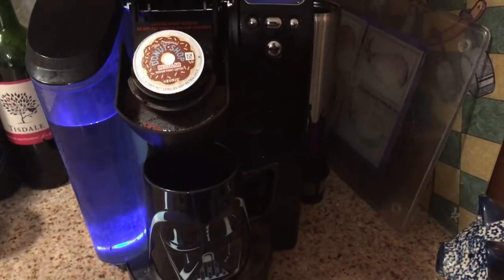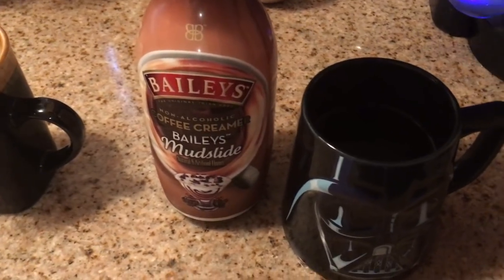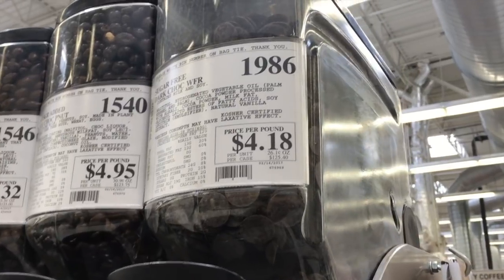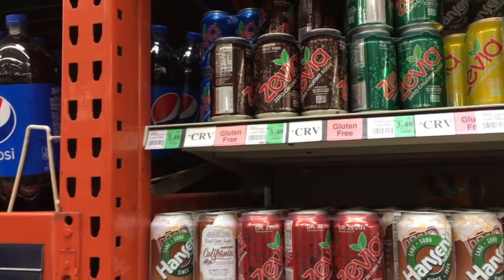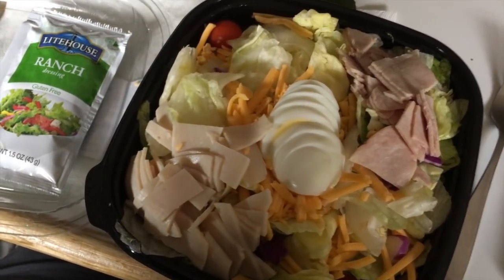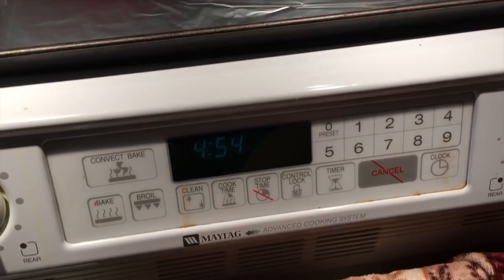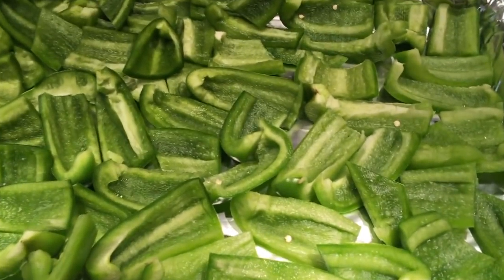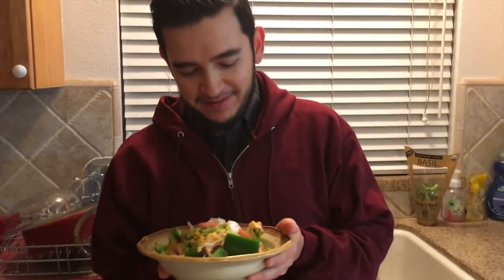What I Eat in a Day | Keto Tips, Tricks, & Recipes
OPEN ME:::
Here's some back history of me, if you didn't already know, I started the keto diet in February of 2017 (just short of a year). Since then I have lost over 50lbs. I don't regularly exercise. I am souly just following low carb. During this journey I have fallen off my diet here and there, so I'm not fully Keto nor have I ever been in full ketosis. If you'd like more specific info on the Ketogenic diet I recommend you watch this video:

My Makeup Faves:
-FOUNDATION-
Makeup Forever Ultra HD Stick Foundation (Y315)
L'Oreal Infallible Pro-Matte Foundation (105)
-CONCEALER-
Tarte Shape Tape Concealer (Light Neutral)
-CONTOUR-
Smashbox Contour Stick Trio
HIGHLIGHT-
Becca Skin Perfector (Champaign Pop)
Kat Von D Alchemist Holographic Palette
-LASHES-
KoKo Lashes (Chloé)
-LIPS-
Kat Von D Everlasting Liquid Lipstick (Lolita, Lolita II, Outlaw, Wolf)

FOR OTHER CONTENT CREATORS: I use MagicLinks for all my ready-to-shop product links.